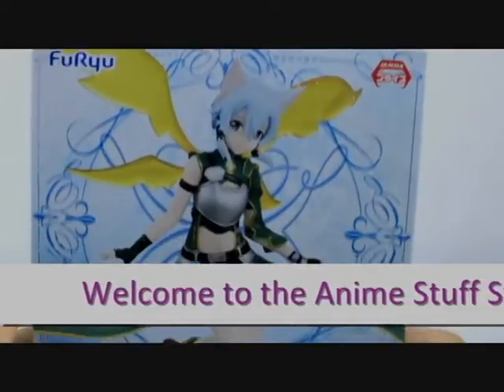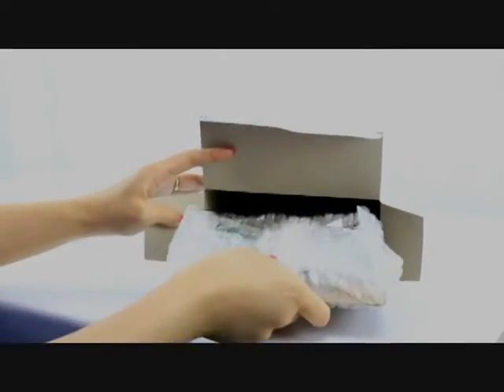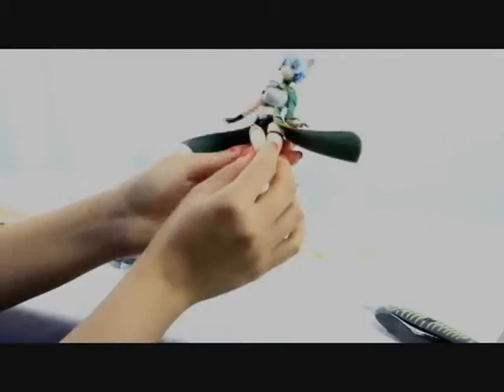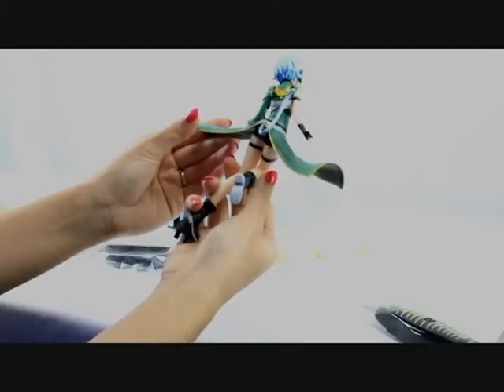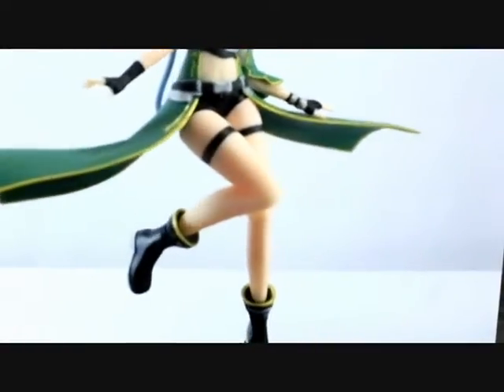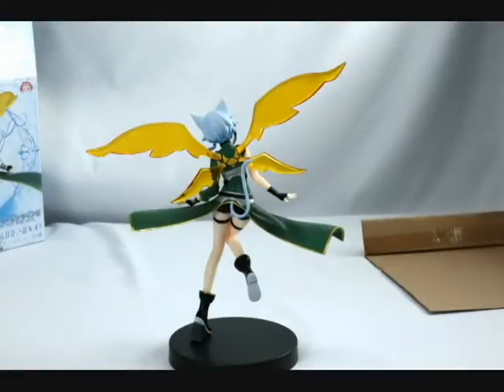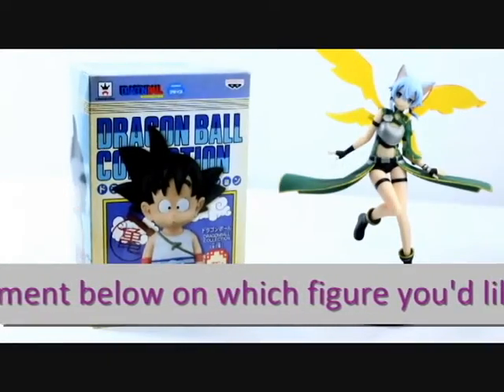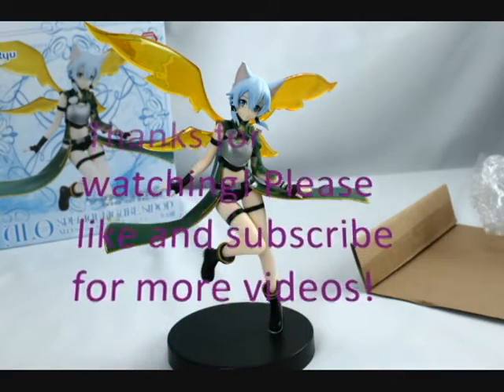AnimeStuffStore ALO Sinon Unboxing Furyu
Today we are unboxing ALO Special Figure Sinon!